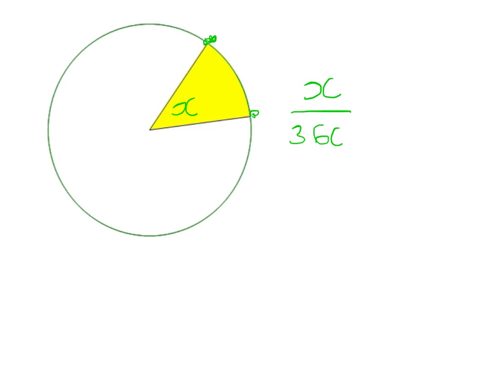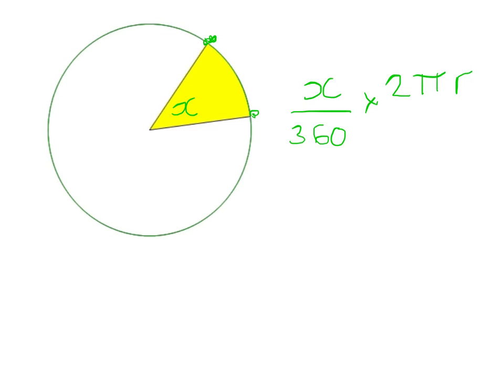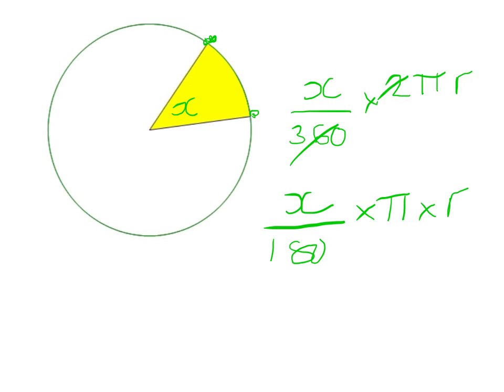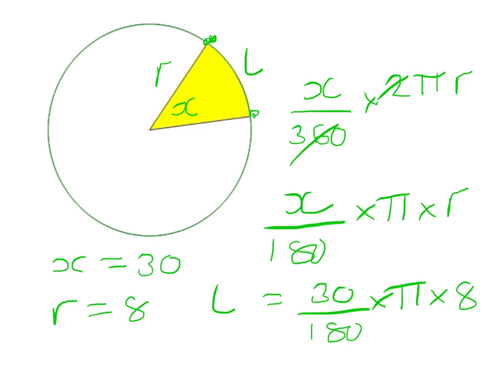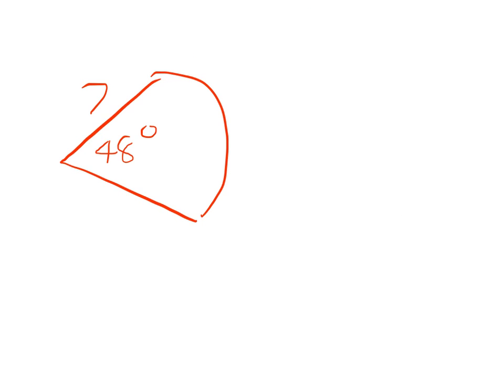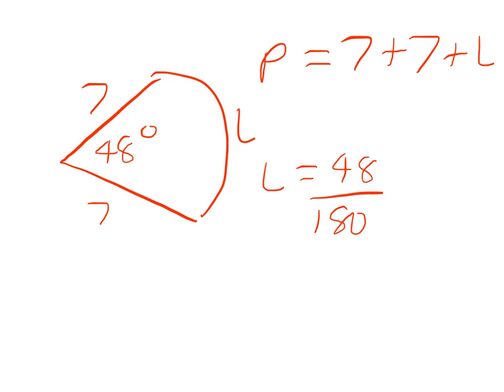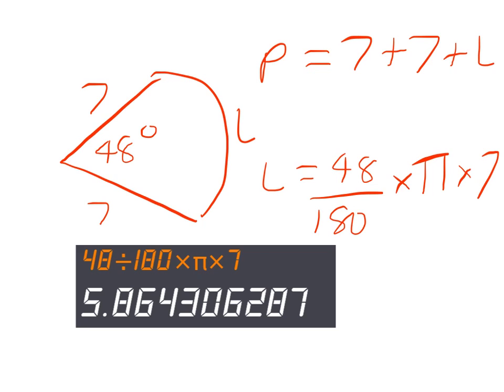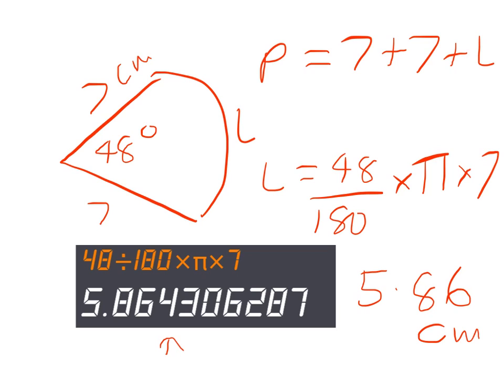Perimeter of a sector